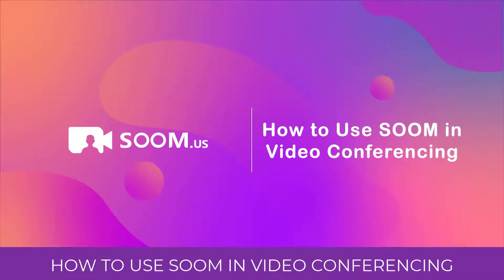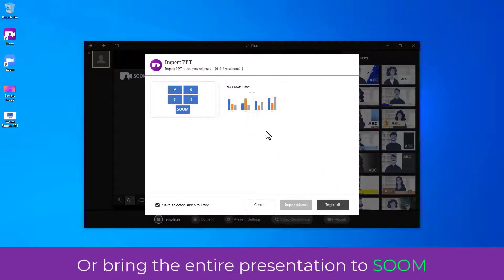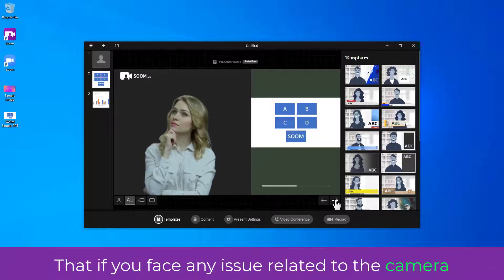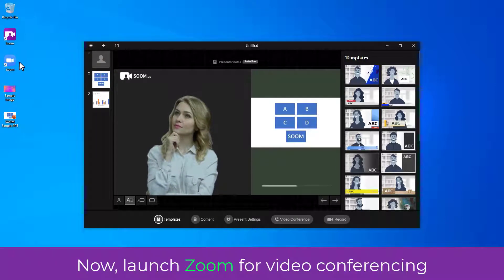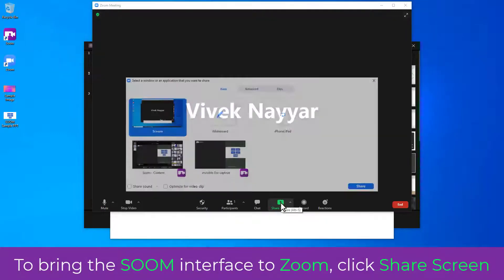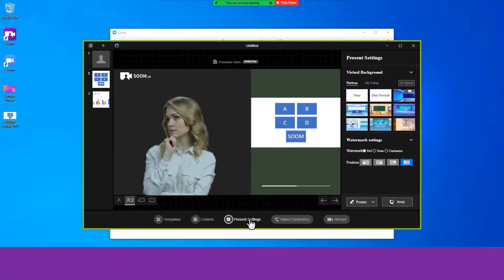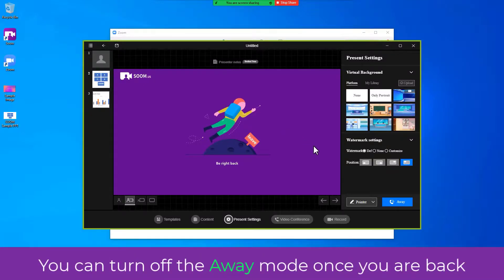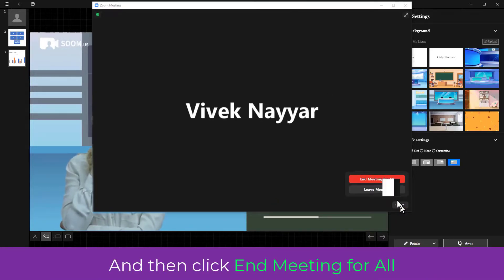How to Use SOOMUS in Video Conferencing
In this video, you'll learn about the basic function of SOOMUS for video conferencing as where to choose a needed template and virtual background, how to import PPT and camera settings verification, etc.

Simply give a check about the video because SOOMUS greatly simplified the traditional way of meeting and made it even easier to go with people around online.

Super easy and user-friendly!